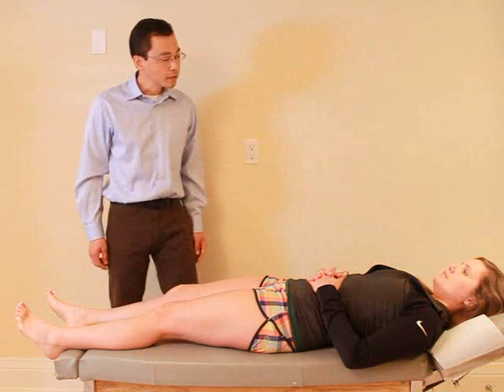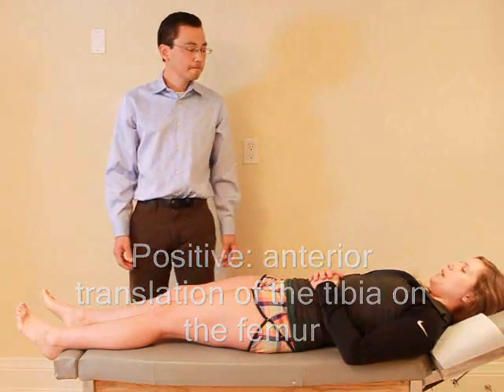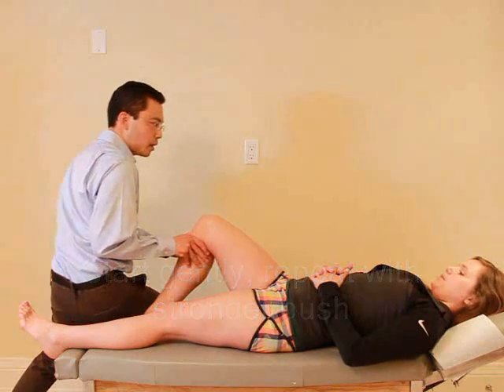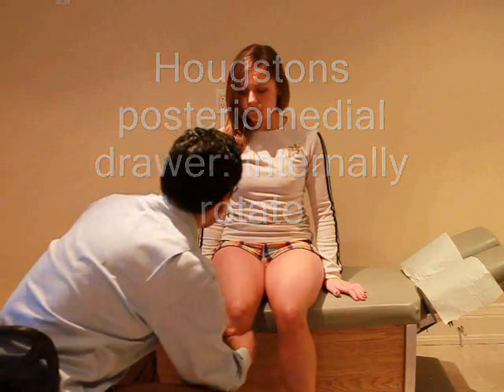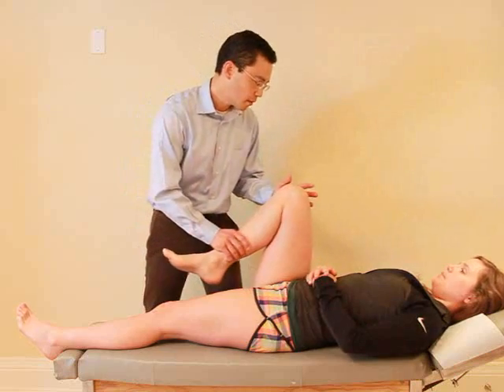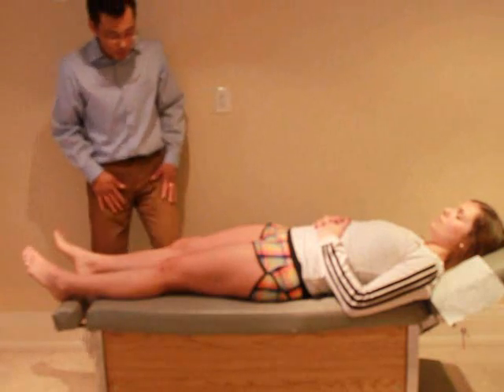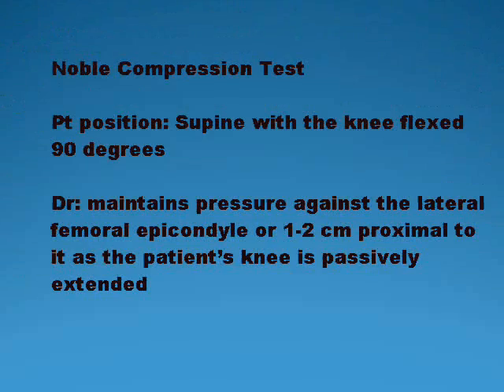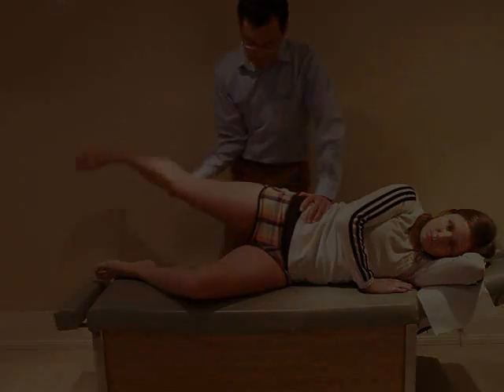Special tests for the knee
Tests for Ligament Stability:
0:30  Valgus stress test
0:57  Varus stress test
1:22  Lachman Test
1:46  Anterior Drawer Test
2:16  Posterior Sag Sign (Gravity Drawer)
2:32  Posterior Drawer Sign
2:56  Slocum Test
3:37  Hughston’s Posteromedial Drawer &
           Hughston’s Posterolateral Drawer

Tests for Meniscus:
4:16  Apley’s (Grind and Distraction) Test
4:57  McMurray Test

Tests for Swelling:
5:49  Brush (Bulge) Test
6:12  Patellar Tap Test

Tests for Patellofemoral Dysfunction:
6:32  Clarke’s Sign (Patellar Grind Test)
7:07  Apprehension test

Tests for the Iliotibial Band:
7:30  Noble Compression
8:03  Obers Test